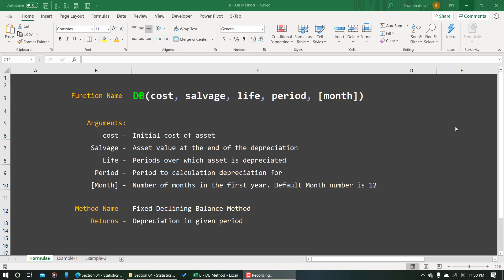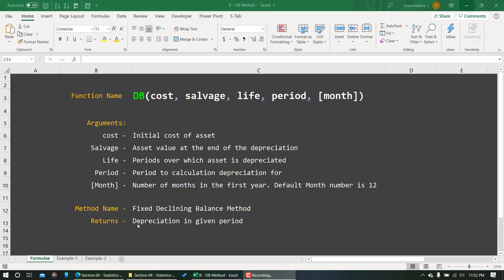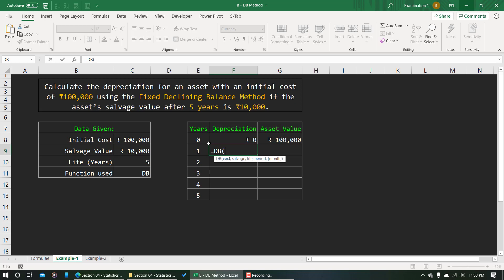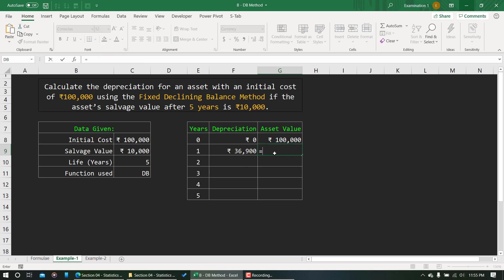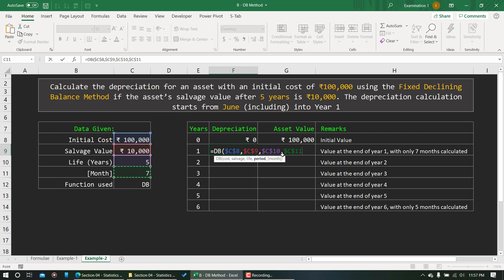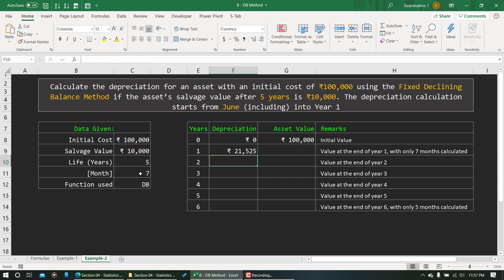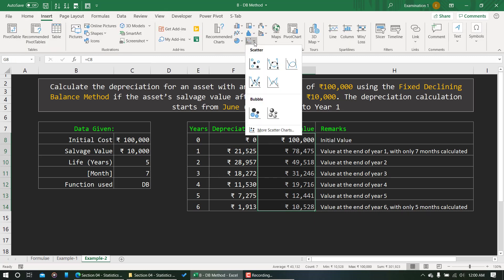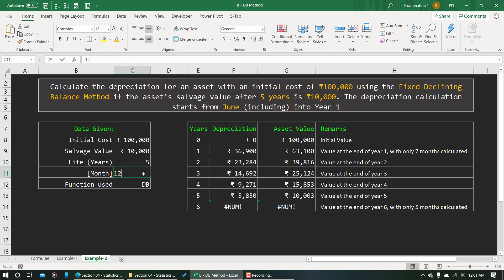Calculating Depreciation using Fixed Declining Balance Method (DB) in Excel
This video explains how to use DB formula in excel to find depreciation using Fixed Declining Balance Method